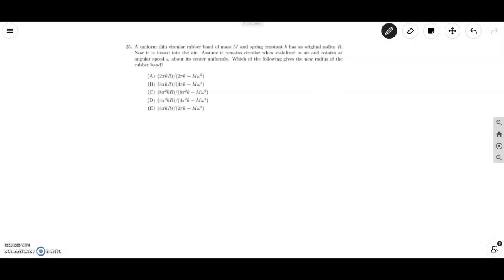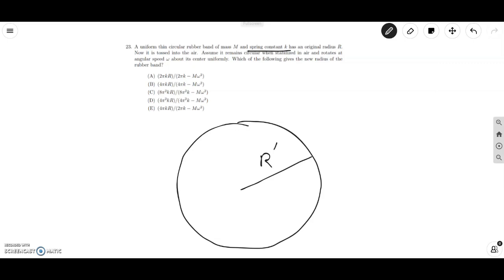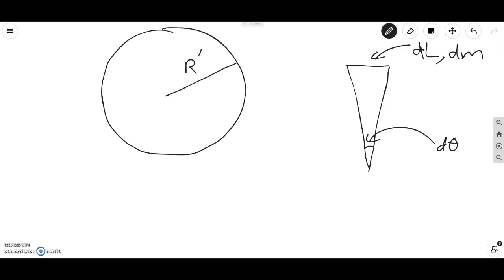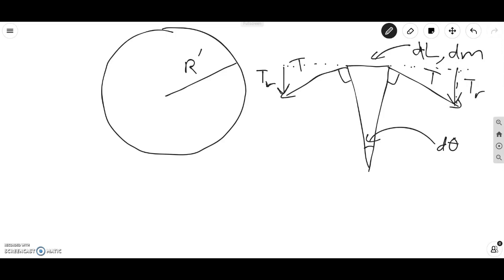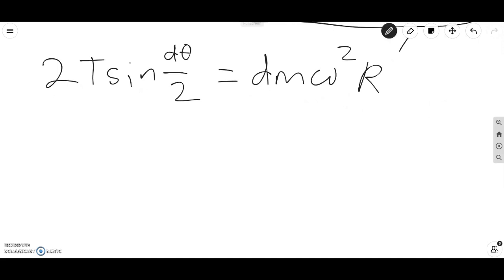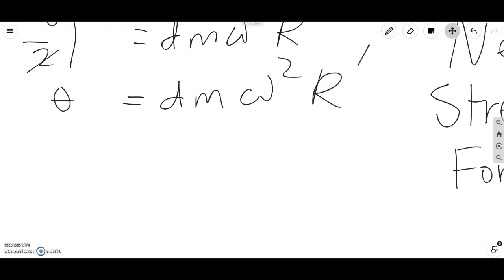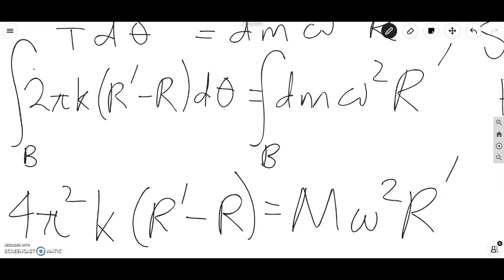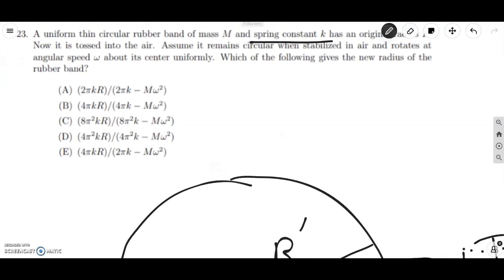2016 F=ma #23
Video was recorded using Ziteboard.